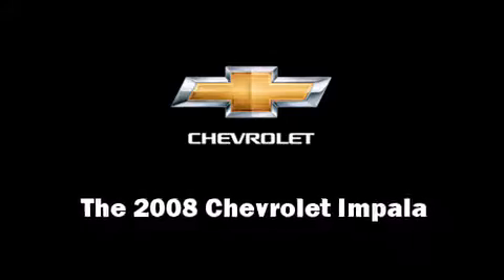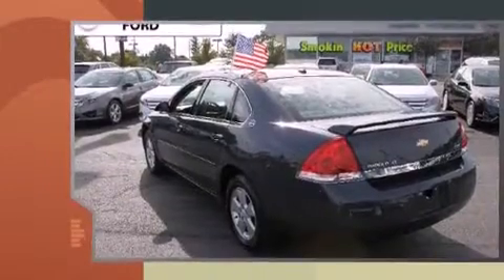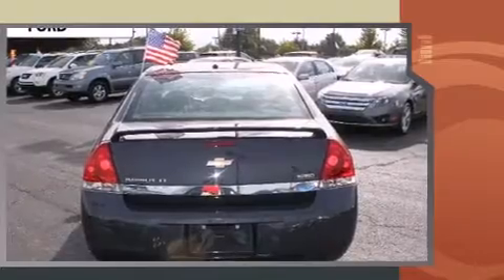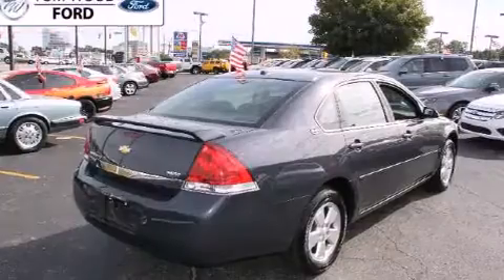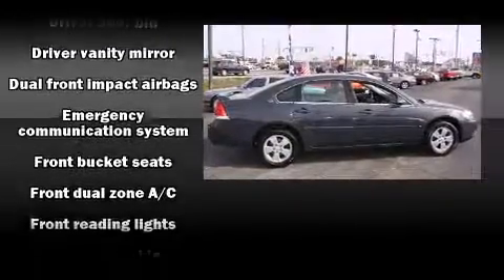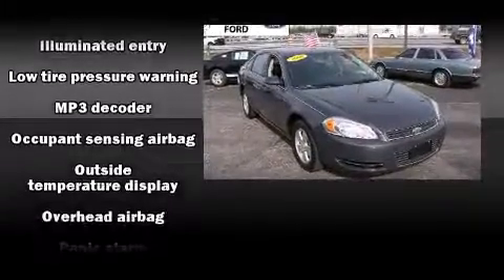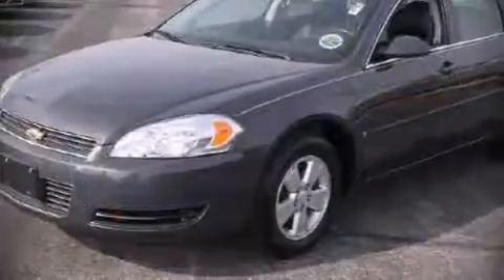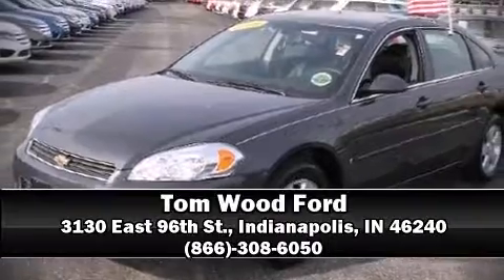2008 Chevrolet Impala LT w/3.5L in Indianapolis, IN 46240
3130 East 96th St.

You can expect a lot from the 2008 Chevrolet Impala. This 4 door sedan still has fewer than 70,000 miles! It features an automatic transmission, front-wheel drive, and a 3.5 liter 6 cylinder engine. It's equipped with tons of terrific amenities, but it won't break your budget. Such as remote keyless entry, delay-off headlights, front and rear reading lights, 1-touch window functionality, variably intermittent wipers, automatic temperature control, power door mirrors, and cruise control. In the event of a rollover collision, side curtain airbags provide additional protection for outboard seated passengers. It also arrives with a Carfax history report, indicating just one previous owner. Our sales staff will help you find the vehicle that you've been searching for. We'd be happy to answer any questions that you may have. Stop in and take a test drive!